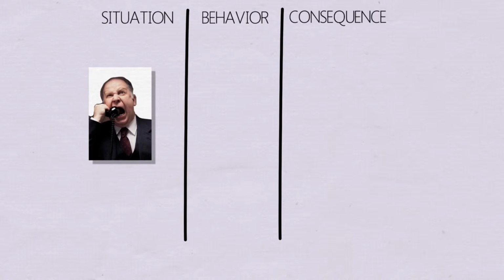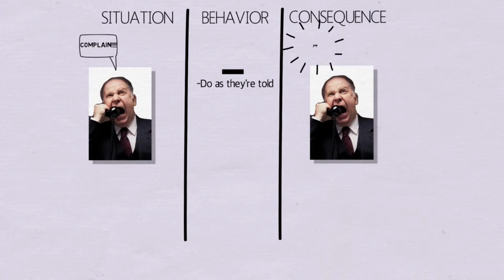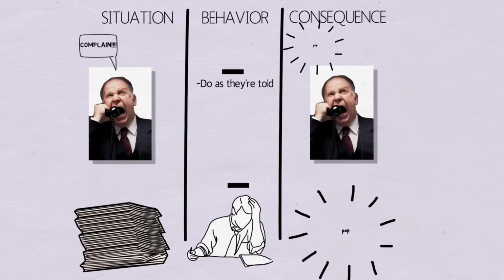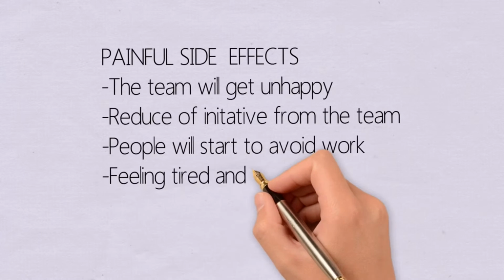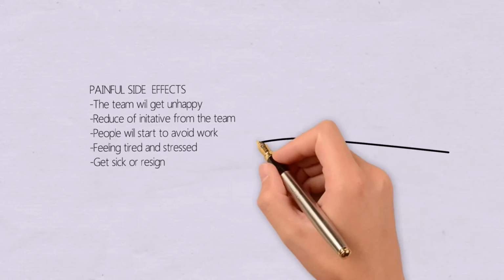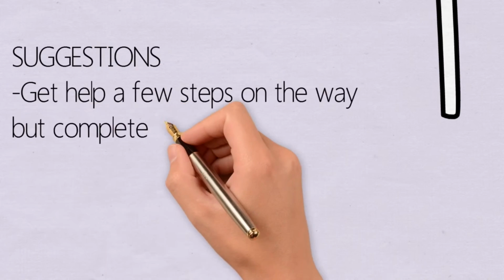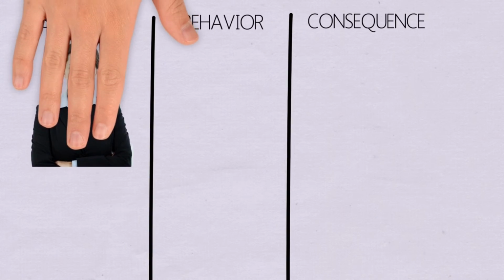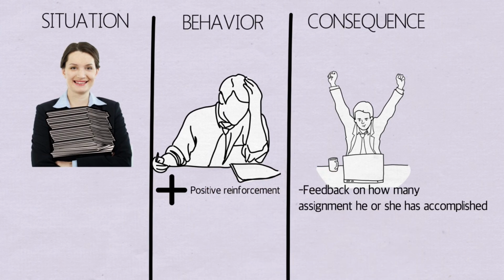Sara förklarar (English)Part 2 - Negative reinforcement